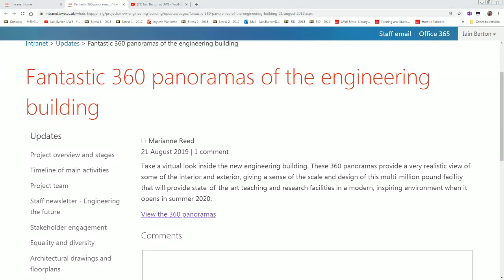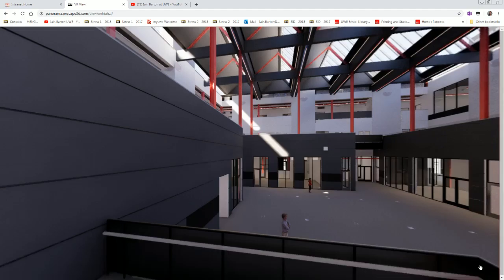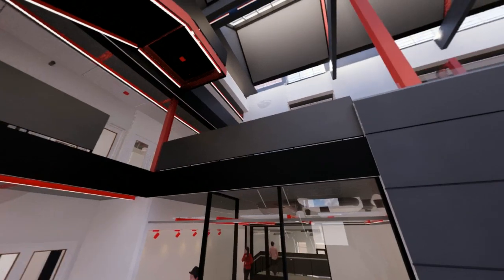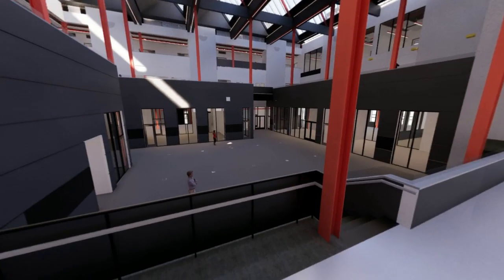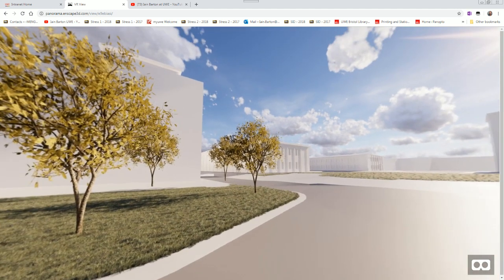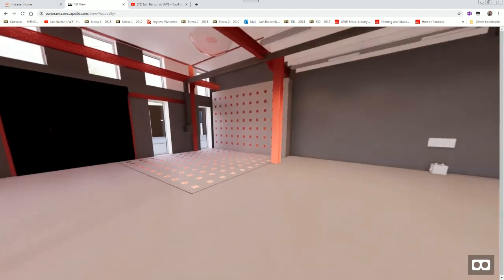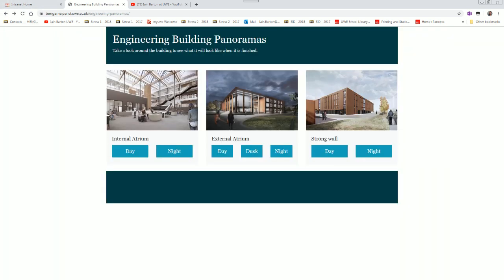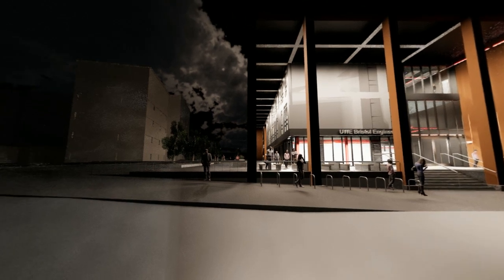My Virtual Tour of the New UWE Engineering Building